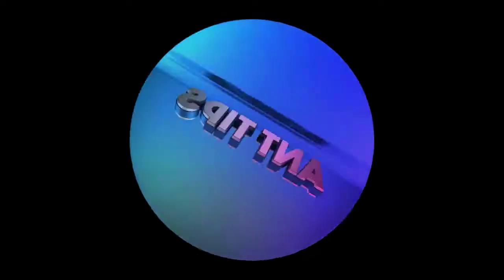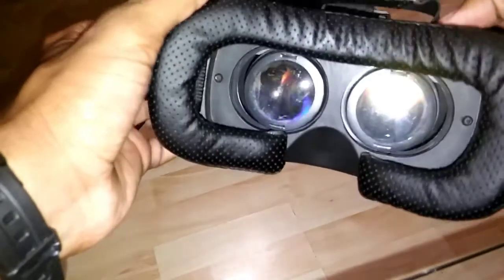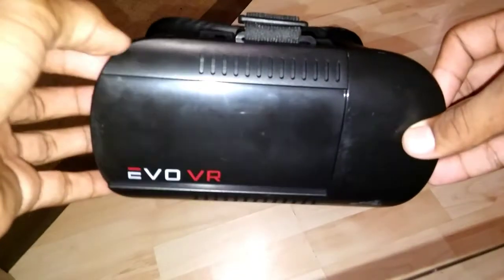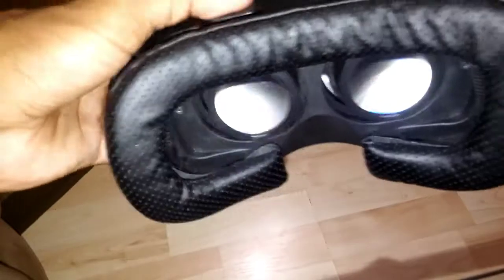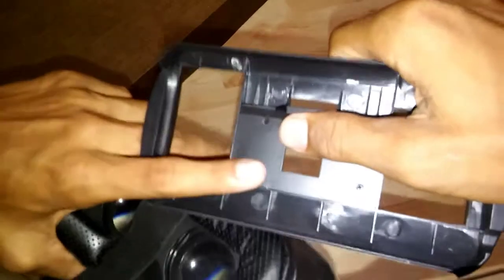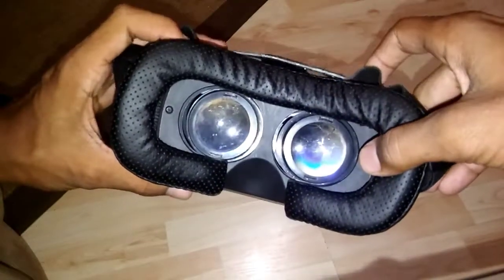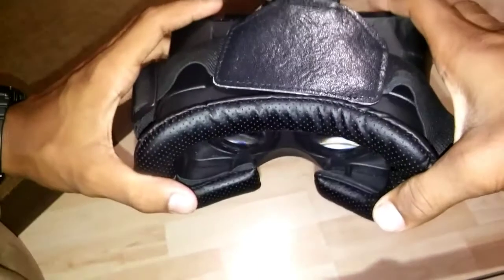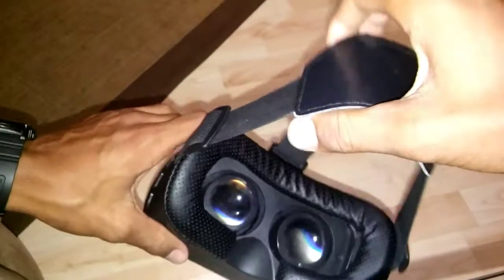EVO VR Headset review! 2018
I use Panzoid to make my intro and outro

Twiter: @tonystech79